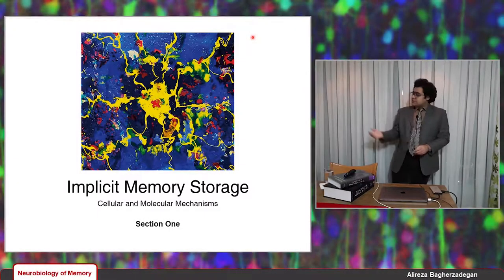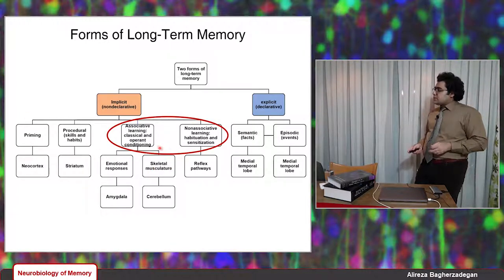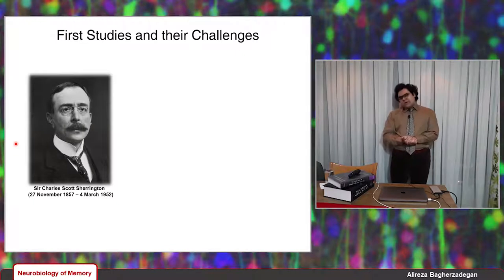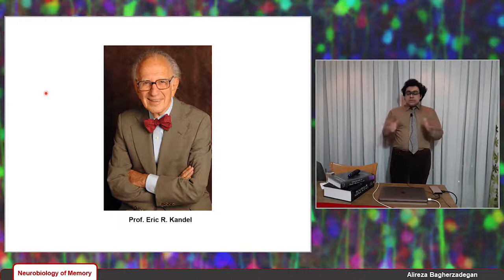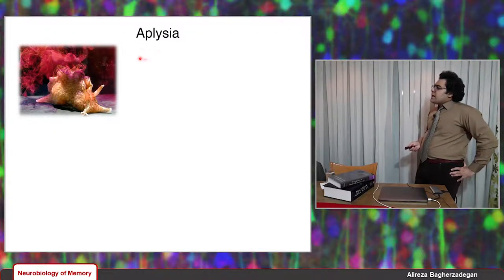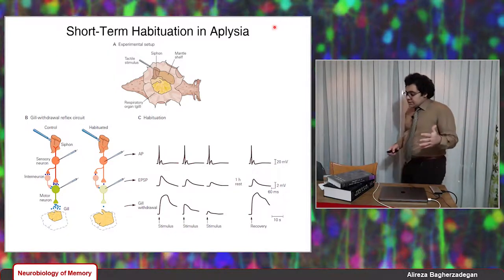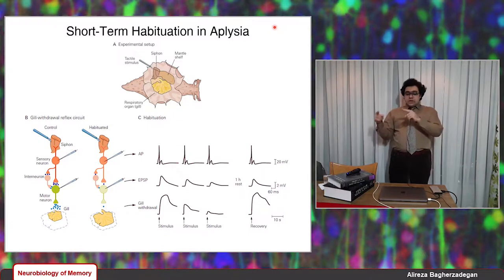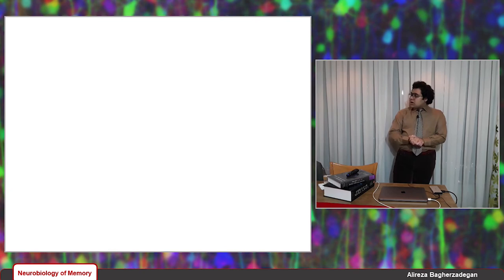Lecture 7: Implicit Memory Storage (Habituation)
In this lecture, I introduce the concept of habituation and how it is induced in aplysia.

Contents of this lecture:
00:00 - Intro
03:20 - Introduction to habituation
05:52 - First studies
08:52 - Prof. Eric R. Kandel
10:43 - Aplysia
20:19 - Other invertebrates used in research on memory
23:21 - short-term habituation in aplysia
29:35 - Long-term habituation in aplysia
33:14 - Conclusion

References:

Byrne, J.H., Heidelberger, R. and Melvin Neal Waxham (2014). From molecules to networks : an introduction to cellular and molecular neuroscience. Amsterdam: Elsevier/Academic Press.

Kandel, E.R. (1976). Cellular basis of behavior : an introduction to behavioral neurobiology. San Francisco: W.H. Freeman, p.76.

Kandel, E.R. (2001). The Molecular Biology of Memory Storage: A Dialogue Between Genes and Synapses.

Kandel, E.R., Schwartz, Jessell, Siegelbaum, and Hudspeth (2013). Principles of neural science. New York ; Toronto: Mcgraw-Hill Medical.

Spencer, W.A., Thompson, R.F., and Neilson, D.R. (1966). Response decrement of the flexion reflex in the acute spinal cat and transient restoration by strong stimuli. Journal of Neurophysiology, 29(2), pp.221–239.